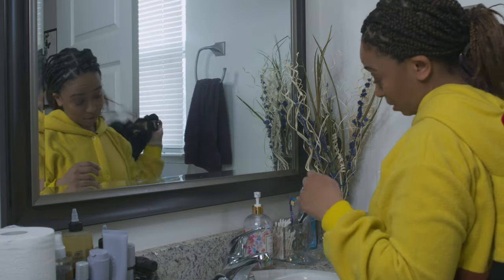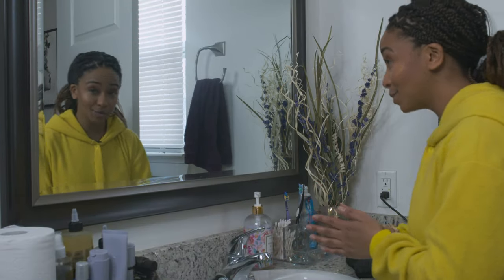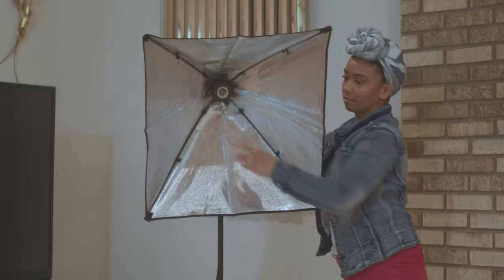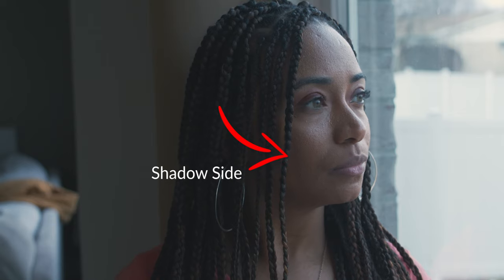How To Film YouTube Videos ALONE! // Avoid These MISTAKES!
It was 2020, and I was bored in the house and I was in the house bored. So I decided to create an entire tv show! I was the writer, director, camera woman, audio person, and played not one, but TWO characters... I still don't know wtf I was thinking. Although this is something I'd NEVER willingly do again, it taught me a ton of filmmaking techniques and concepts that would have taken years to embrace otherwise. Here's my crazy story...

Gear Mentioned/Used:

BlackMagic Pocket Cinema Camera 6k
Canon c100
Rode Mic
Lavalier Mic
Pro Mist Filter
50mm f/1.8 Lens
17mm-55mm f/4 Lens
24mm f/2.8 Lens
Newer Ring Light
MacBook Pro
Editing Software
Alternative Editing Software

▬▬▬My Favorite Story-Based Vids (so far 😉)▬▬▬

Instagram: GEM Naturals - DM a question and I'll answer in our weekly Q&As!
My Faaaaaaaaace!! (Regular people would just call this make-up) 🤷‍♀️

My Favorite Hair Products:

Favorite Shampoo
Favorite Deep Conditioner (For Now)
Leave-in Conditioner
Mango Butter
Twist Elongating Style Cream: Melaninhaircare.com
Biotin Supplements
Fenugreek Seeds
Jamaican Black Castor Oil
Bentonite Clay
Apple Cider Vinegar
Denman Brush

Gear Used:

Canon c100
Rode Mic
Lavalier Mic
Pro Mist Filter
50mm f/1.8 Lens
17mm-55mm f/4 Lens
24mm f/2.8 Lens
Newer Ring Light
MacBook Pro
Editing Software
Alternative Editing Software